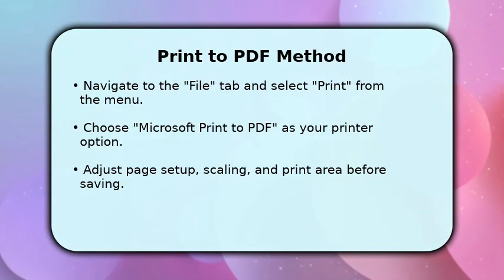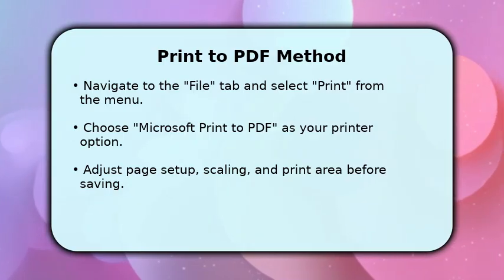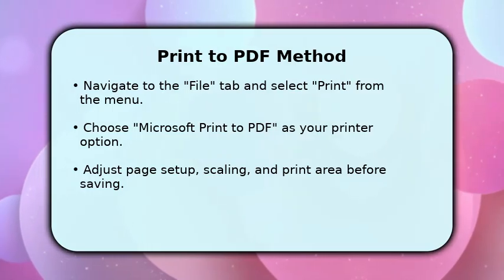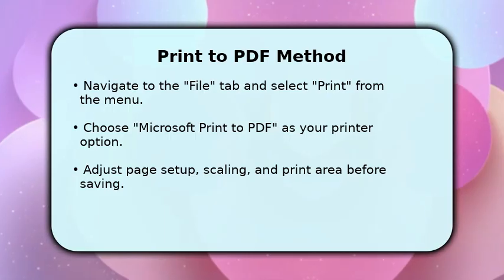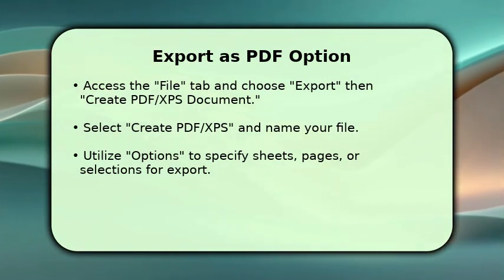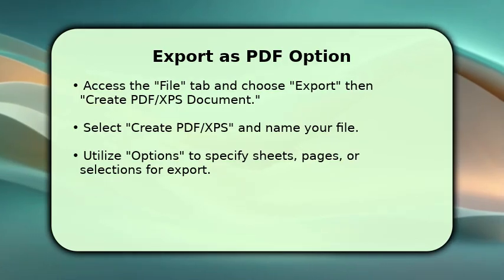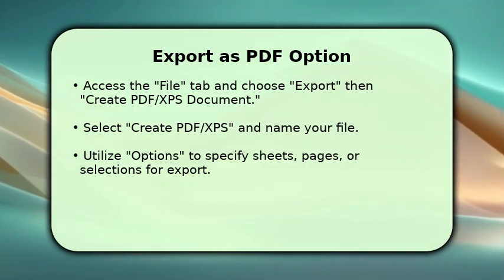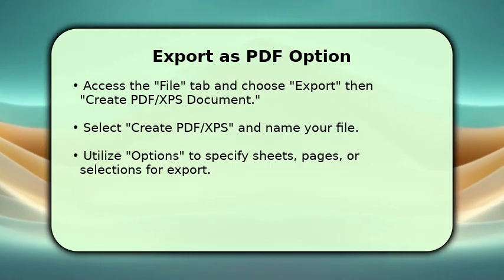How to Get Excel to PDF - Easy Guide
Are you tired of struggling to convert your Excel files to PDF? Look no further! In this easy-to-follow guide, we'll show you how to export your Excel spreadsheets as professional-looking PDFs. From basic formatting to advanced options, we'll cover everything you need to know to get the job done quickly and efficiently.

excel to pdf, pdf converter excel, how to convert excel to pdf, export excel as pdf, pdf from excel, excel pdf conversion, convert excel spreadsheet to pdf, pdf export excel, excel pdf download